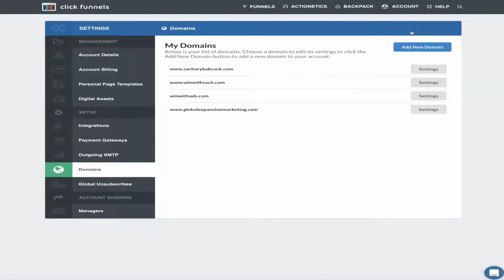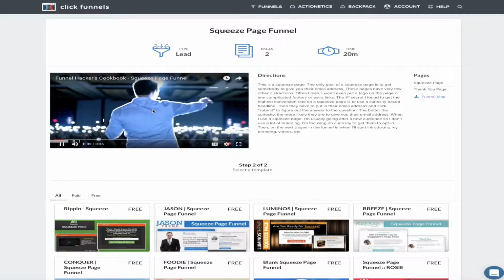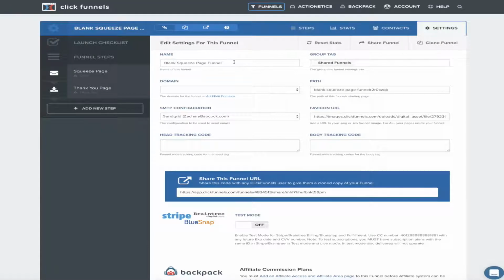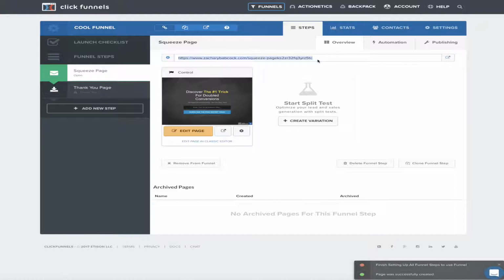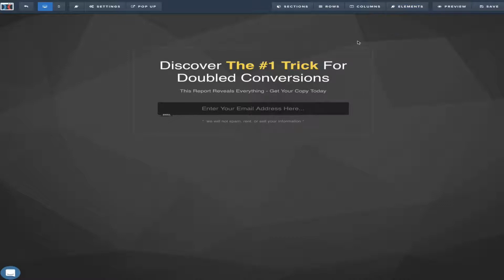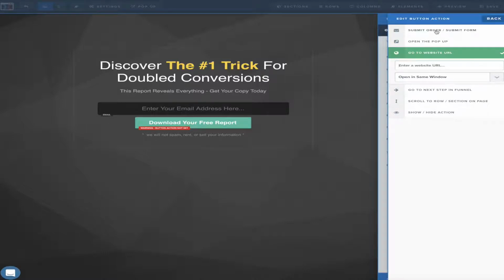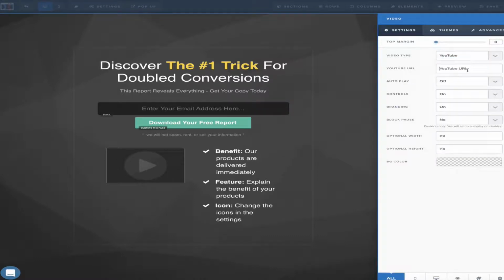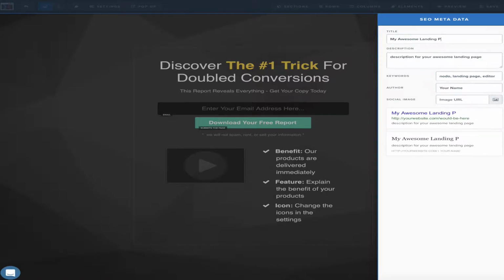How To Build A Squeeze Page In Clickfunnels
This is how to build a squeeze page in ClickFunnels. Building a squeeze page is very important for having a successful business. ClickFunnels gives you the best tools to build the best squeeze page.

Zachary Babcock is an ex-drug addict, alcoholic, and has spent over 5 years in prison. He has made a huge transformation and now lives as a family man, author, speaker, and Lifestyle Coach. His purpose is to provide people with value through personal development and his own unique experience of overcoming great adversity so they can hone in on their strengths, crush their goals, and reach their potential. People before profits.